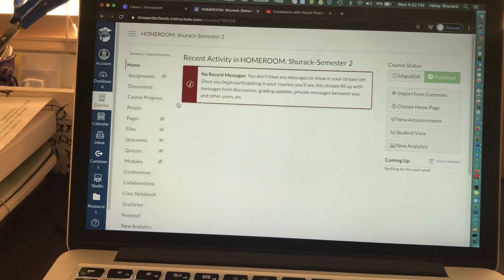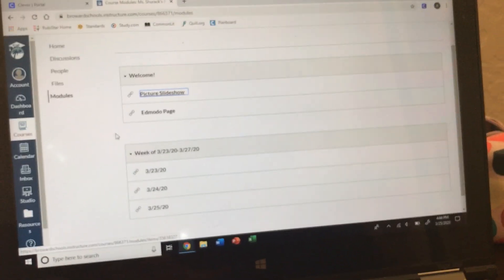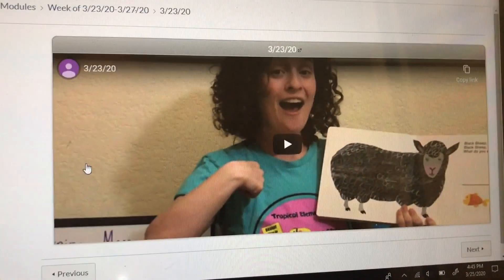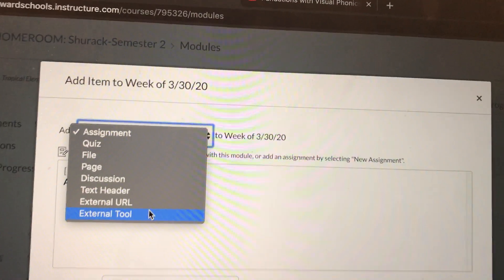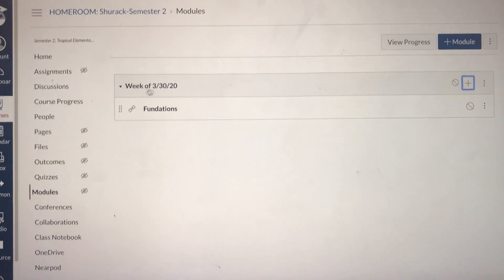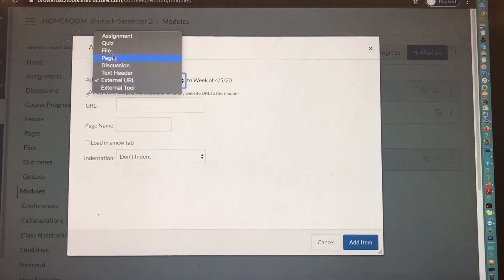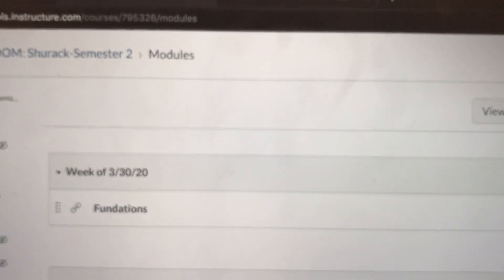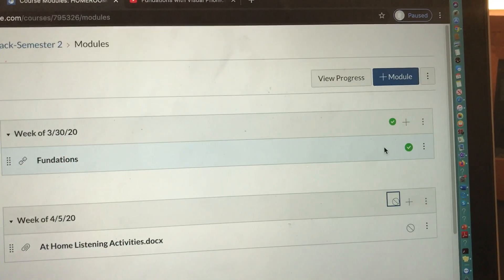CANVAS: CREATE MODULES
In this video:
-Explanation of "Modules"
-How to create Modules in your Canvas Course
-How to add basic content to your Modules